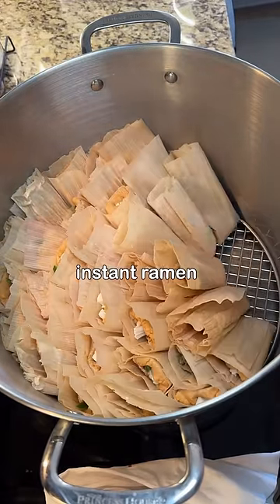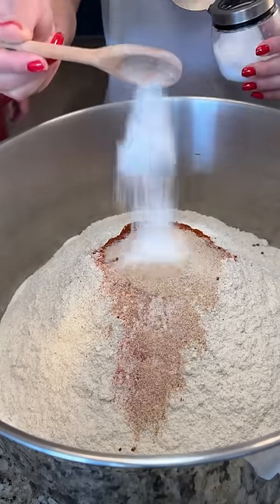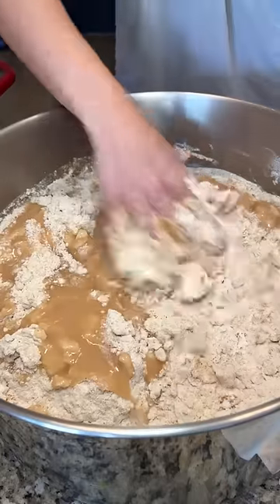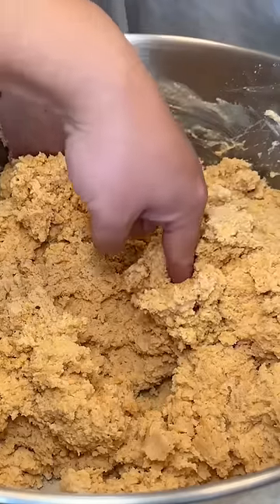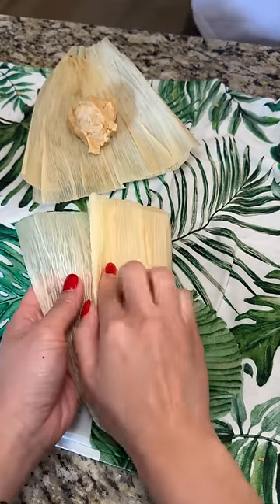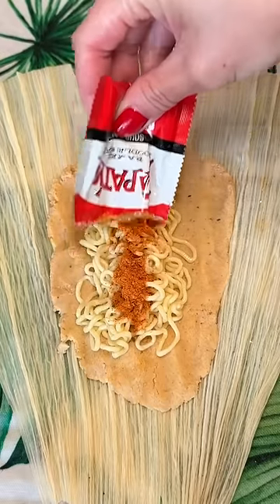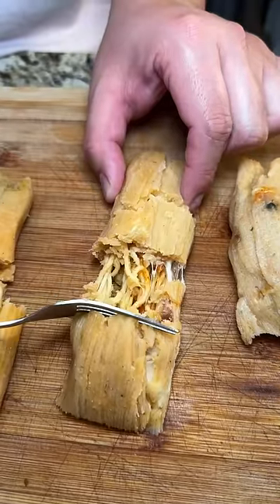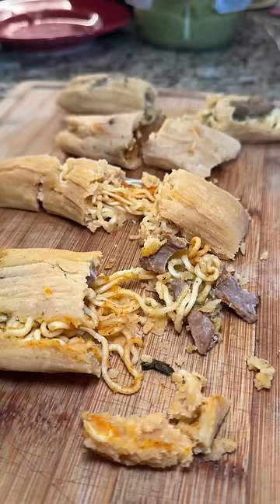Ramen Tamales (Day 21/30)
Chiko's Mom's Tamales Recipe:
Ingredients
1 bag of tamale flour
3 cups of wheat flour
100g of chicken bouillon
10 cups of flavored water (pig or bouillon)
2.5 lb of melted lard or manteca de puerco quemada
2 Tbsp of paprika
1 tsp of onion powder
1 tsp of garlic powder
2 tsp of salt

Directions
1. Make the masa to get the right consistency by adding the water at lukewarm temperature. After mixing it in add the warm lard. Look for the consistency that your finger has a little left over when you dip it into the masa.
2. Soak the corn leaves so that the vinegar washes off.
3. Spread the leaves and put about a 1inch ball into the wide side of the leaf. Then add the filler.
4. High for 15 mins then 45 mins